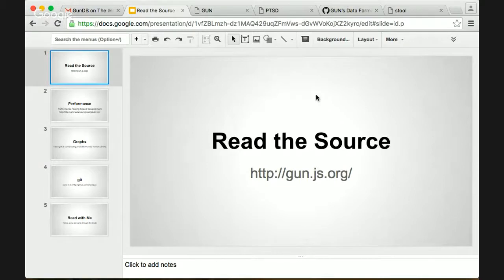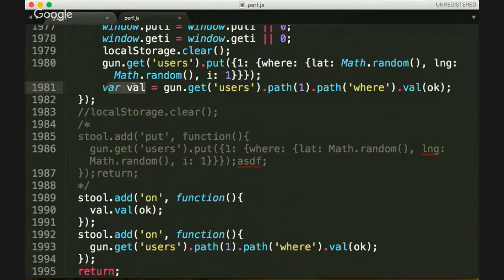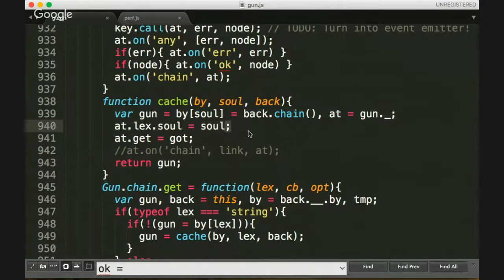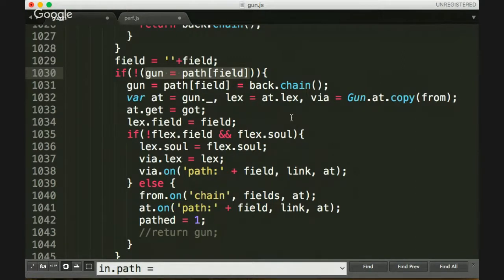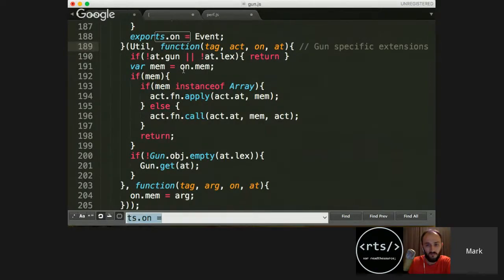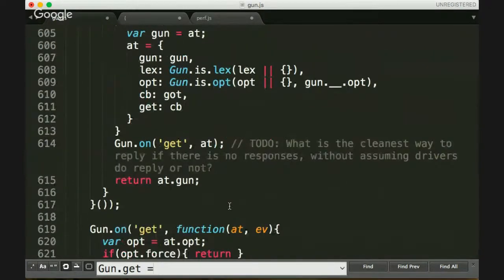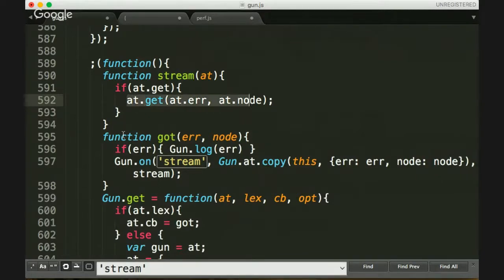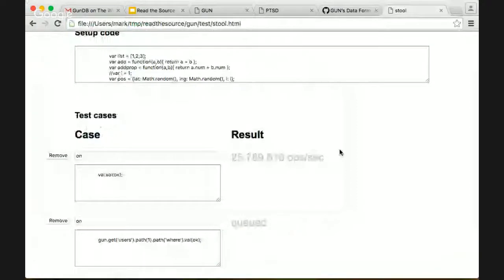20. GunDB with Mark Nadal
Mark Nadal is going through the source code of GunDB